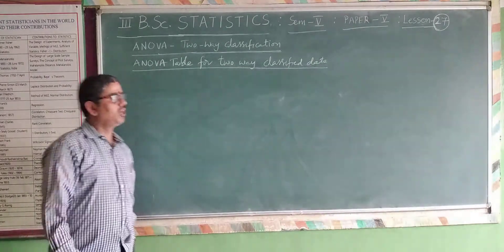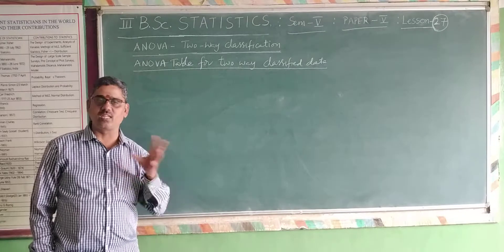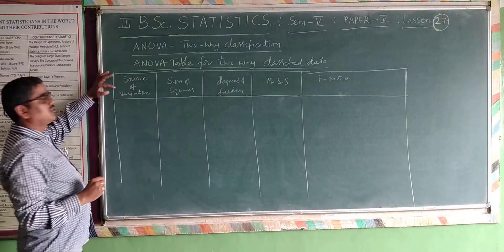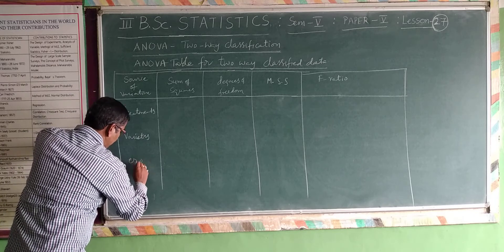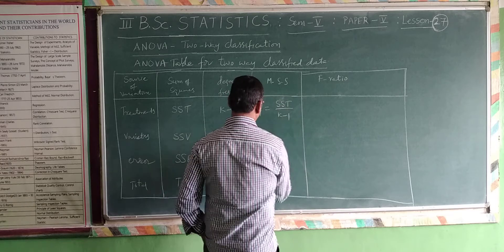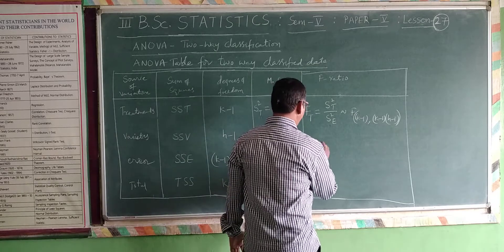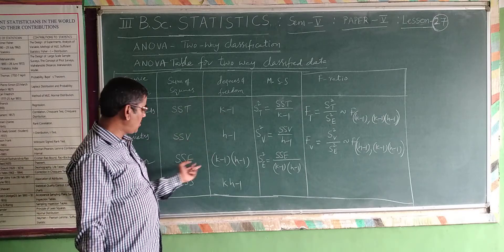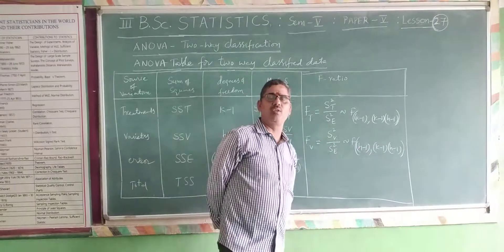Two Way Classification part 12 ANOVA Table III BSc Stat P5 U4 L27